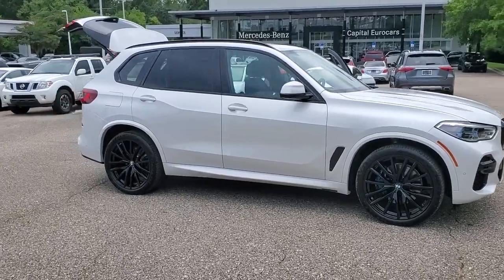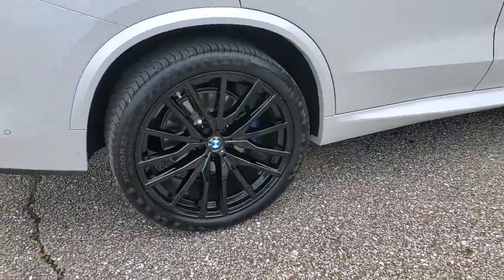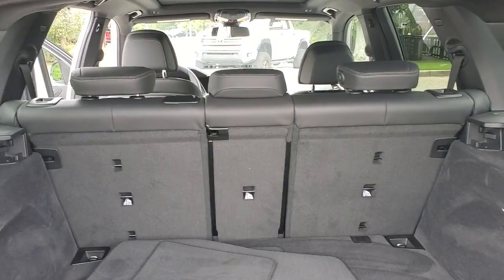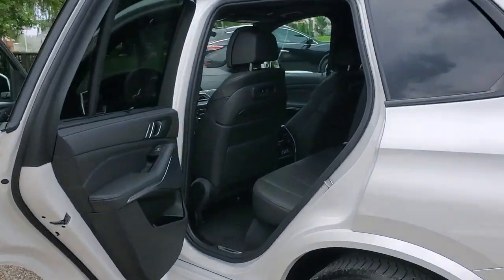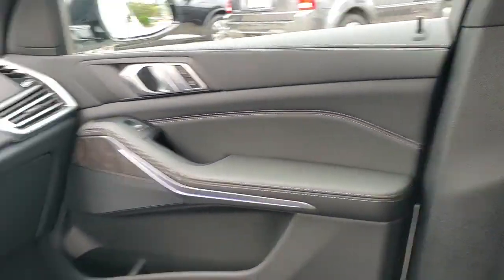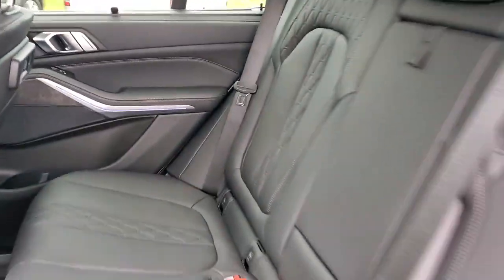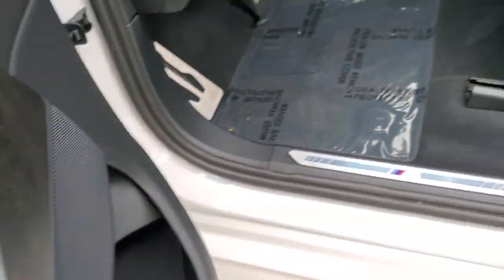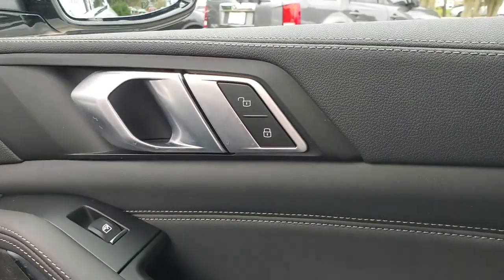2022 BMW X5 Tallahassee, Panama City, Marianna, Valdosta, GA, Midway, FL 20P395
White Metallic Used 2022 BMW X5 available in Tallahassee, Florida at Capital BMW. Servicing the Panama City, Marianna, Valdosta, GA, Midway, FL area.

Capital BMW
3701 W. Tennessee St

This X5 has the M Sport options package and sooo much more like;  Head-Up Display Panoramic Sky Lounge LED Roof Active Park Distance Control Executive Package Gesture Control Glass Controls LED Headlights w/Laserlight Multi-Contour Seats Parking Assistance Package Remote Engine Start Shadowline Exterior Trim Surround View w/3D View Vernasca Leather Upholstery 20 M Star-Spoke Bi-Color Wheels and WE HAVE THE PRICE that makes this a DEAL for you! GREAT vehicle + GREAT $$$ = welcome to your next vehicle! You are absolutely going to want to see touch feel and DRIVE this one! ***BUT it is not going to last long at this price*** We want your business we want you to be thrilled with you purchase and we want to earn your business forever!!! Give us the chance and see why we are The Better Way to Buy! To ensure your complete delight we have put our own warranty on this vehicle; NO CHARGE to you! You know what you want we have the deal and they are both waiting for you here at Capital Eurocars. Take a look at the pictures ...then Cmon by - youll be glad you did! brbrbr**CAPITAL CONFIDENCE PLAN USED CAR GUARANTEE** brbr* Powertrain Warranty to 100000 Miles or as long as its yours! brbr* 101 Point Total Vehicle Inspection brbr* Live Market Pricing brbr* 7 Day/500 Mile Vehicle Exchange Policy* brbr* Complete Vehicle History.brbrbrCARFAX One-Owner. Clean CARFAX. Odometer is 4520 miles below market average! All prices plus sales tax tag and titling and dealer service fee of $999.00 which represents cost and profits to the selling dealer for items such as cleaning inspecting adjusting new vehicles and preparing documents related to the sale.